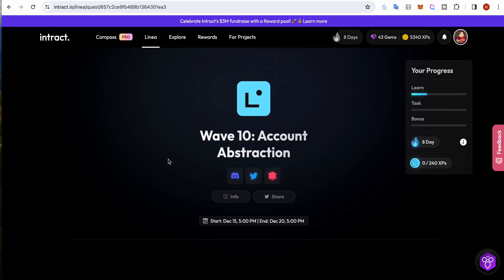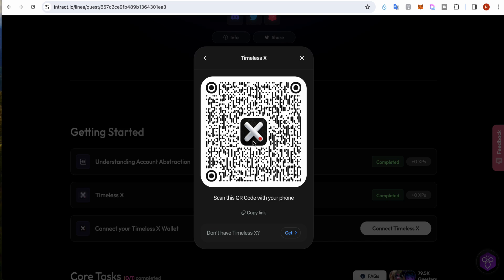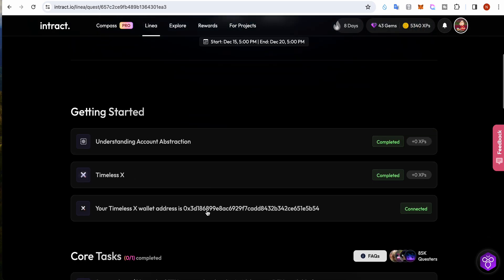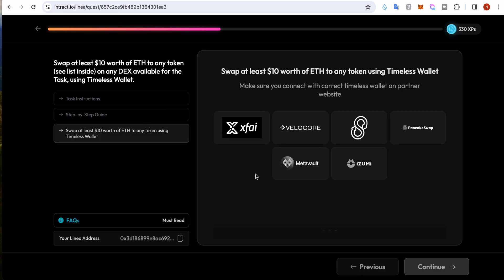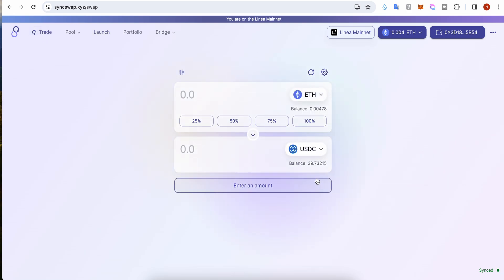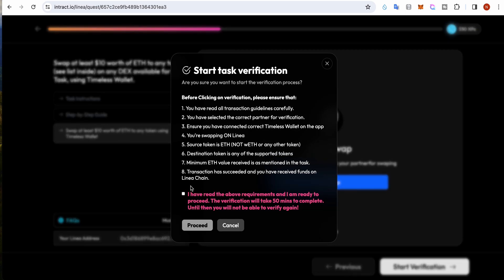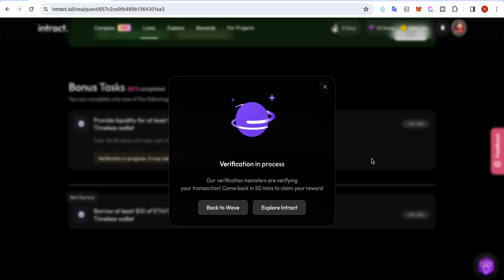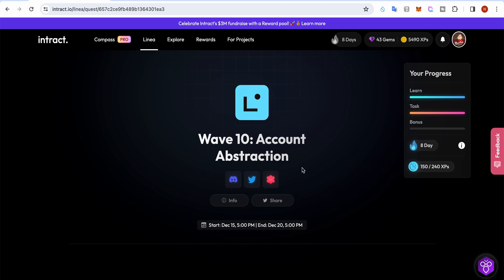Linea Airdrop Task - Wave 10: Account Abstraction | Timeless X wallet | Syncswap |The Linea Voyage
In this video I have shown a step by step guide how to complete Wave 10 using Timless X wallet and Syncs